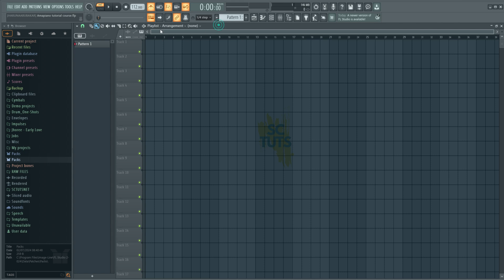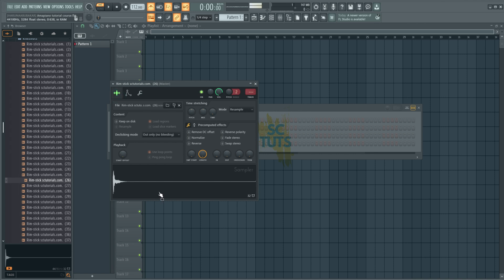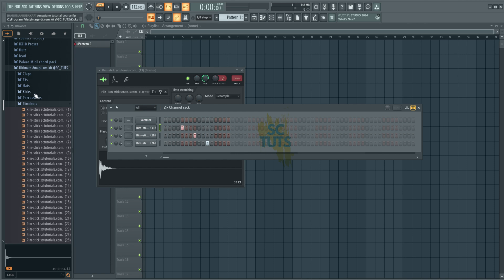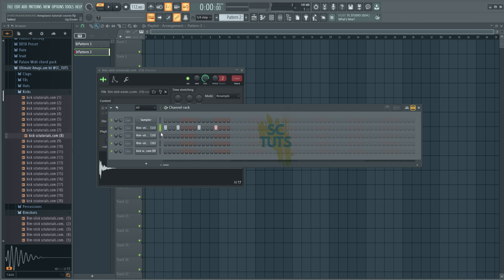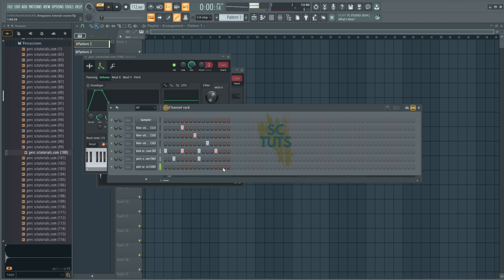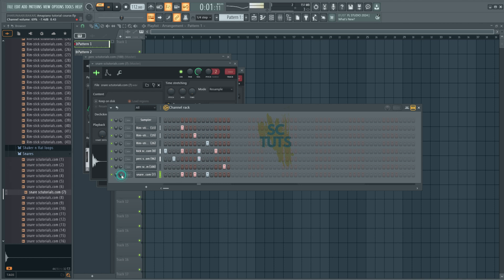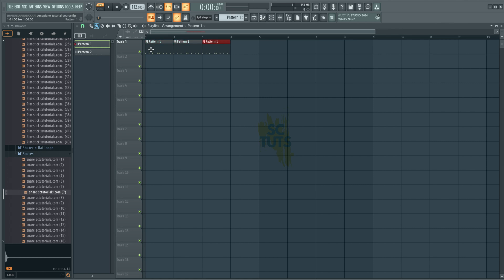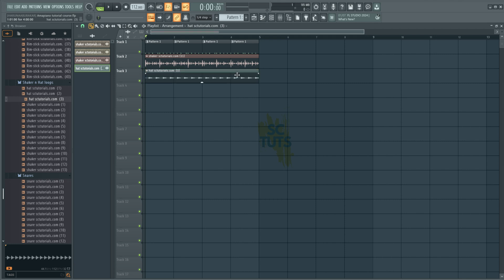How to make Amapiano drums in FL Studio 2024 - Easy tutorial